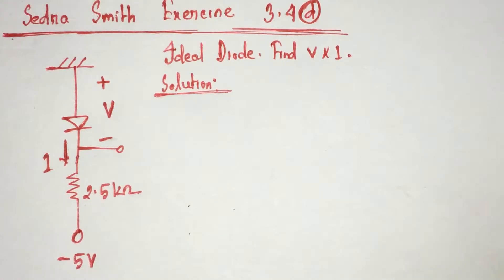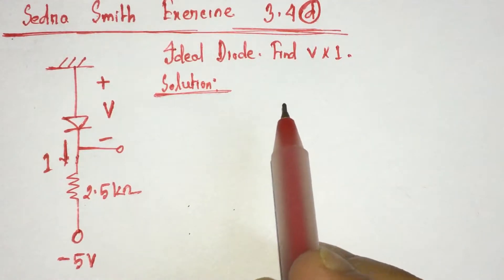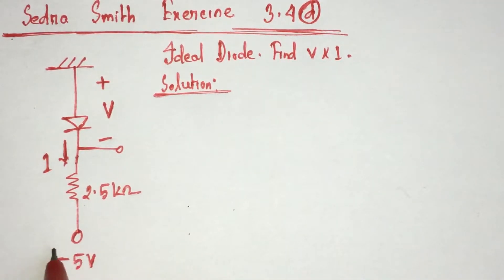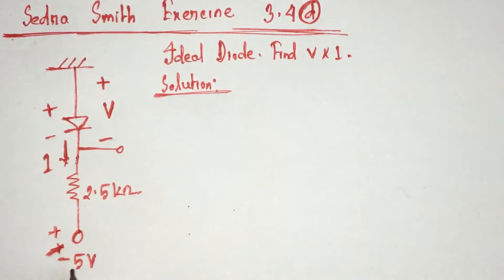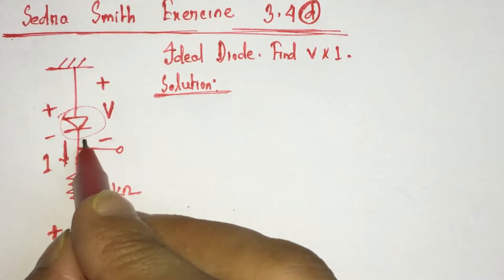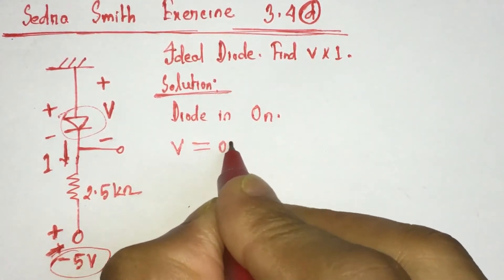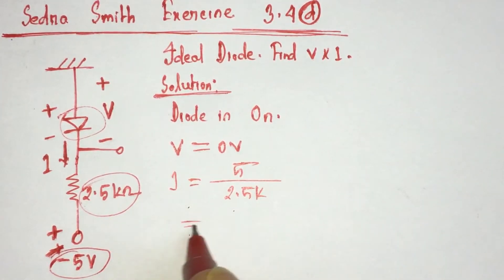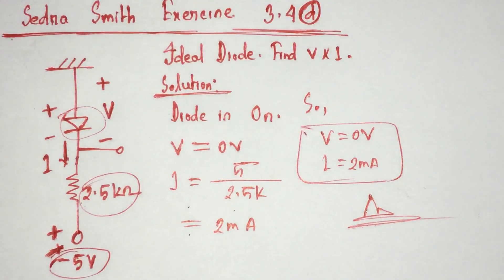Series Diode Circuit Solution (Sedra Smith Exercise 3 4 d)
This is a solution of series diode circuit Exercise 3.4 (d) from Sedra Smith book. Problems of Sedra Smith book is a bit difficult. This will help viewers to understand & solve diode related problems easily.